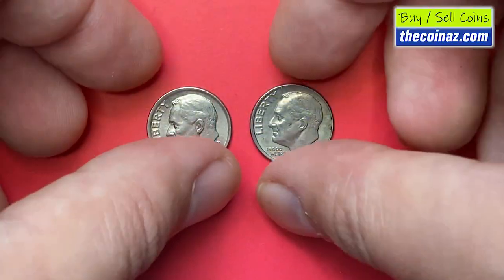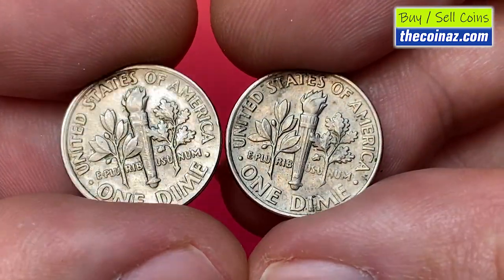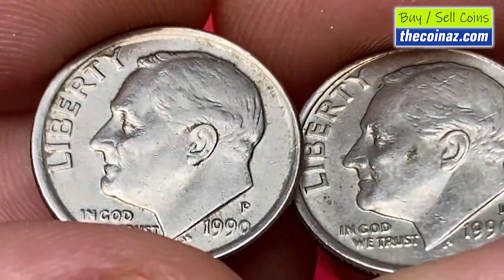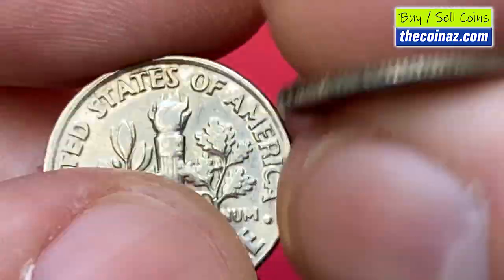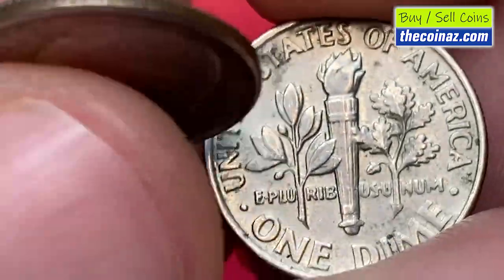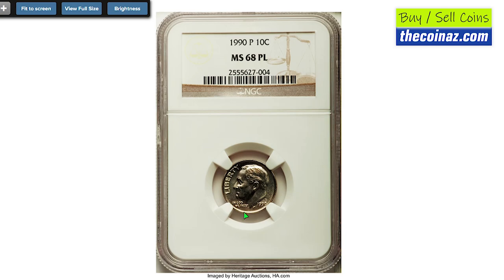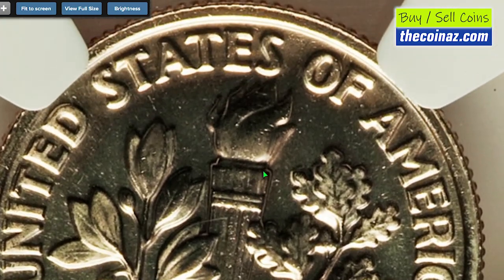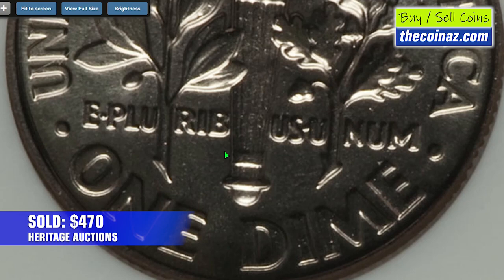1990 Dimes Worth Big Money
Do you have a handful of 1990 Dimes Coin lying around? If so, you might be sitting on a fortune! In this video, we'll show you how to turn your 1990 Dimes Coin into cash.